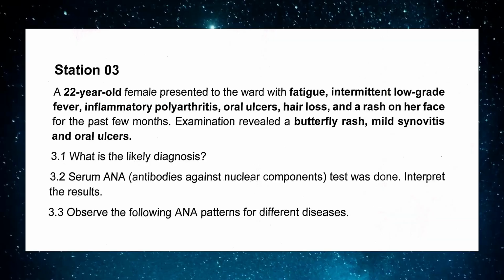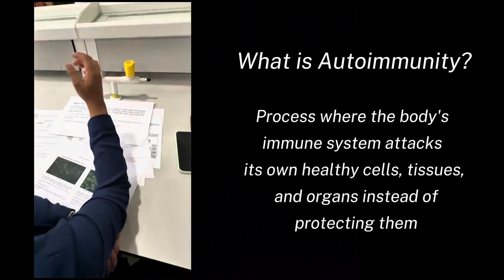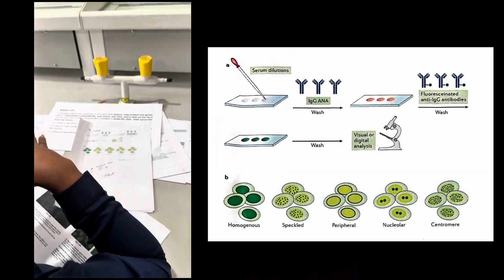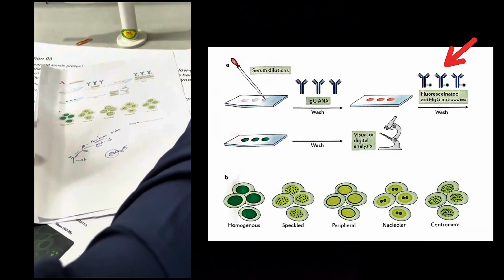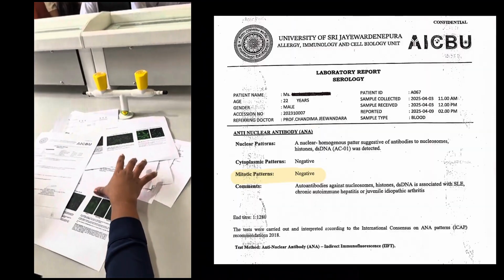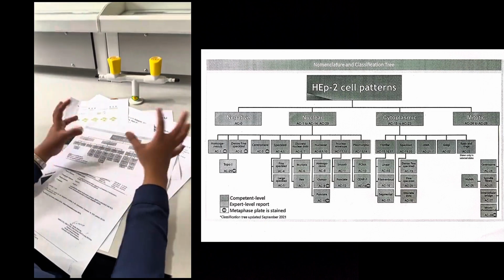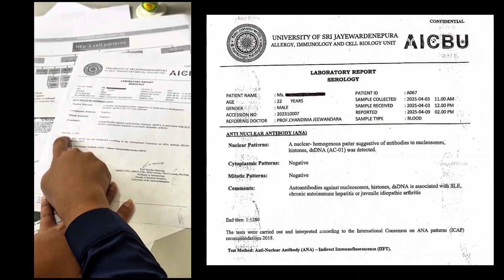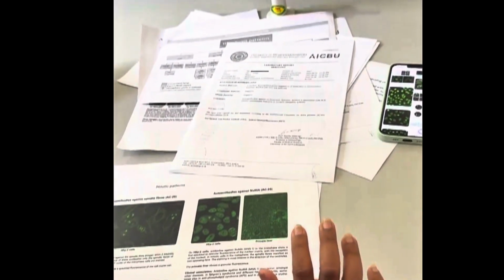ANA (Antinuclear antibody test)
Serum Antibody Assays & Mycoplasma pneumoniae Case Study

​This video explains key concepts in serological testing and clinical diagnosis based on serum antibody measurement.

​Key Topics Covered:

​Sample Collection: The specific tube type required to collect blood samples for serum antibody analysis.
​Serological Testing: Overview of 4 primary assays used to detect pathogen-specific IgM and IgG antibodies in serum.
​Clinical Case Study: Diagnostic evaluation of atypical pneumonia in a 9-year-old child.
​Assay Identification: Understanding the specific Mycoplasma antibody assay used to confirm Mycoplasma pneumoniae infection.
​Interpretation of Results: Step-by-step guidance on interpreting serum antibody test results for accurate clinical diagnosis.

Faculty of Medicine | Uva Wellassa University of Sri Lanka